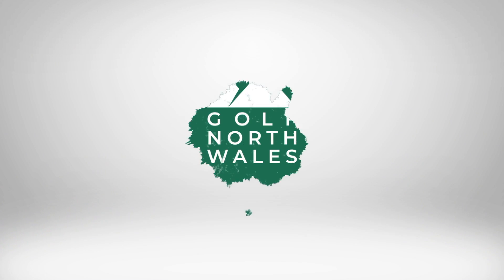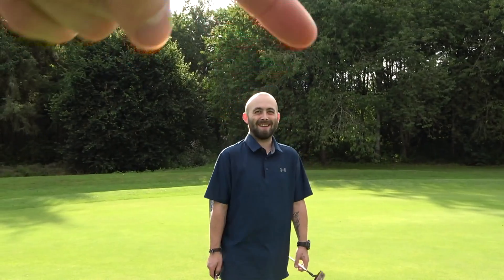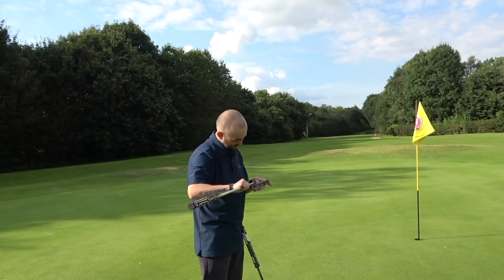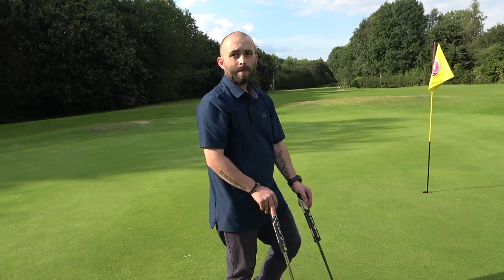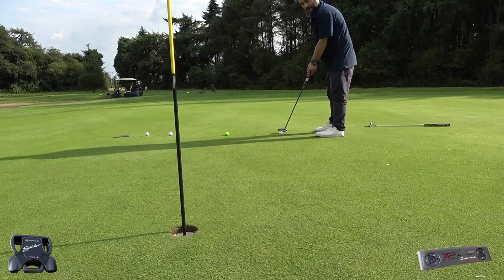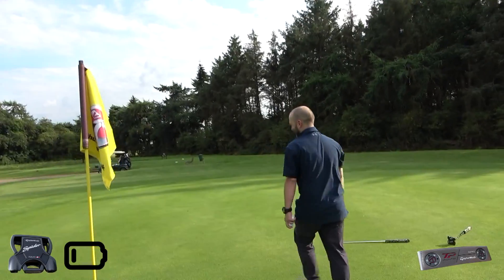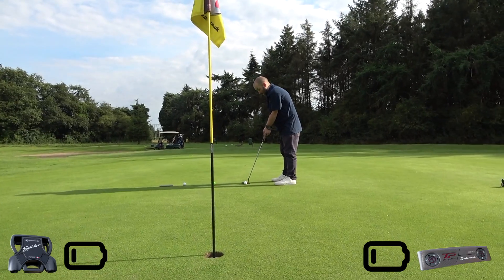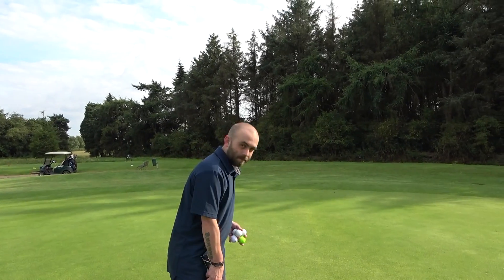Blade Or Mallet Putters? Which is Best? Scientific Test!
Scott & Che were asked a simple question - blade or mallet - which is best? We set out to answer that question!